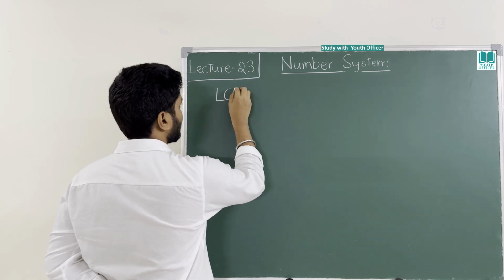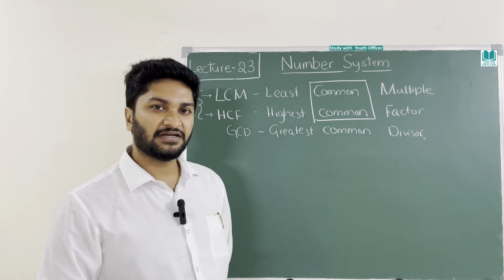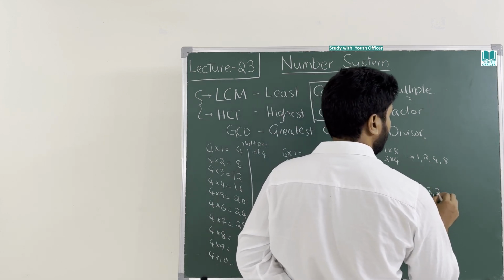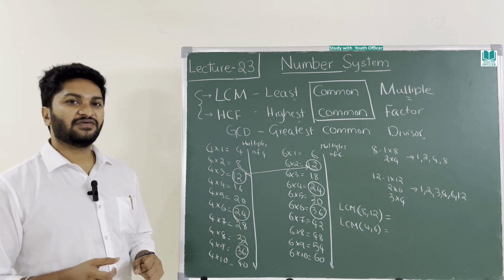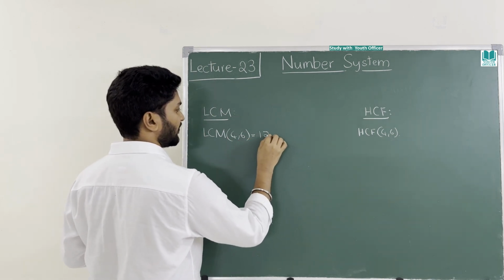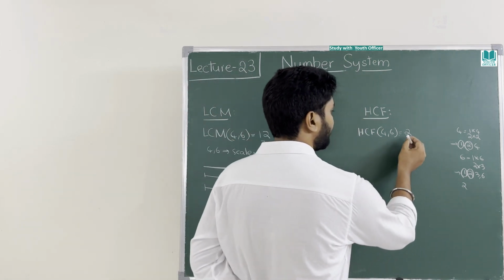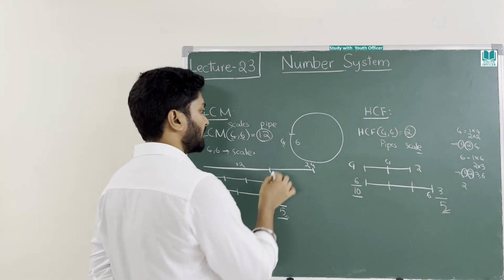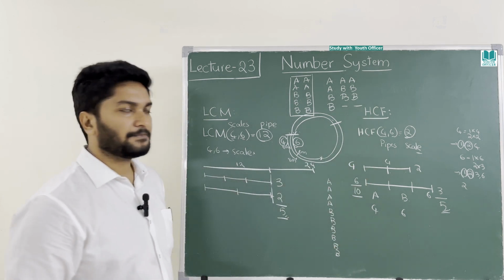Least Common Multiple and Highest Common Divisor (LCM & HCF) | Lecture 23 | Number System | MATHS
Hello Winners,

Description:
What is LCM and HCF/GCD? Least Common Multiple, Highest Common Divisor, Greatest Common Divisor? Why we take Least in LCM and Highest in HCF? What is the real application of LCM and HCF in our daily life? Explained with examples.

About this video: This video is written and explained in English (India) Language. What is LCM and HCF/GCD? Least Common Multiple, Highest Common Divisor, Greatest Common Divisor? Why we take Least in LCM and Highest in HCF? What is the real application of LCM and HCF in our daily life? Explained with examples. This video is Lecture 23. Kishore sir explained about how student should plan properly to the challenges during competitive exams to beat the competition in the job. He suggested to follow Study with Youth Officer for quality content.